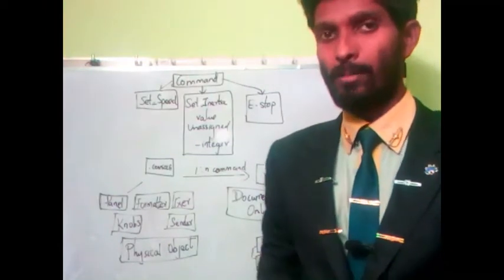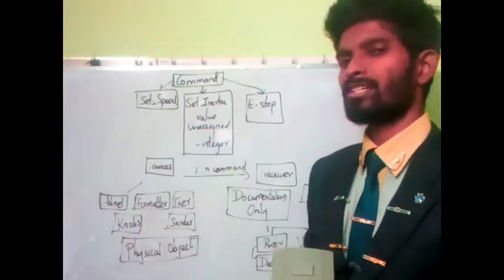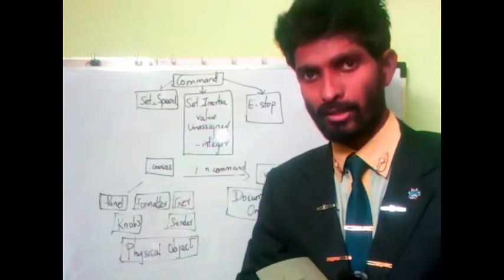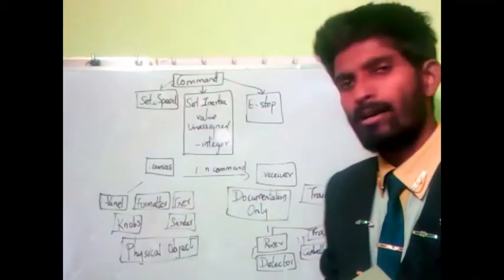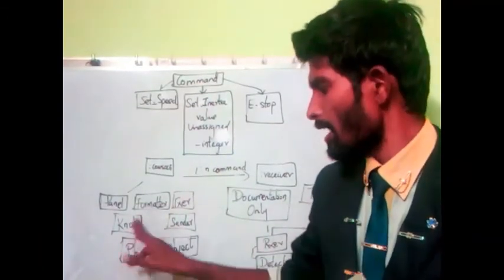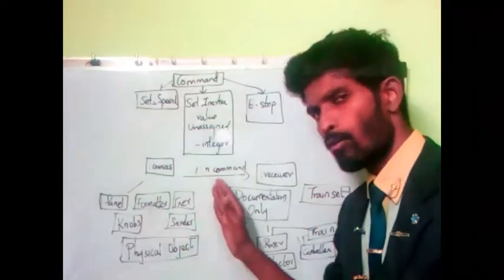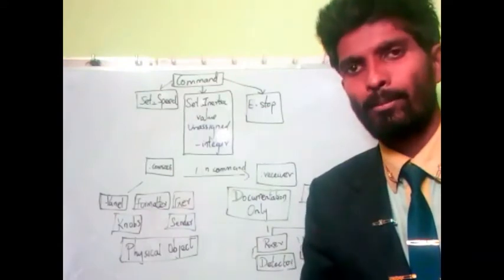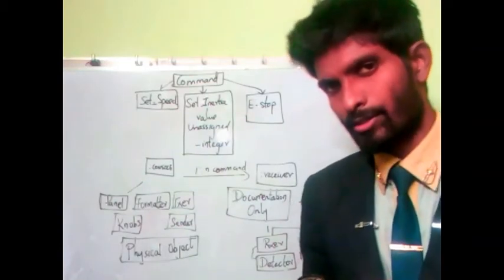ERTS MODEL TRAIN CONTROLLER PART 4